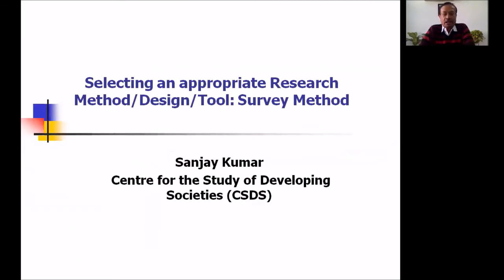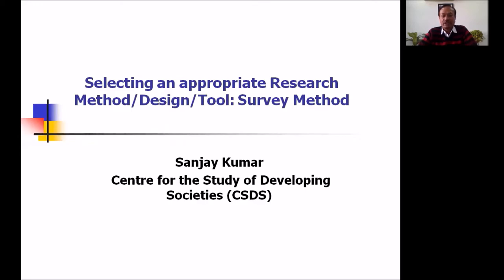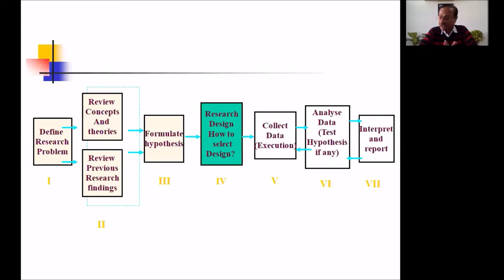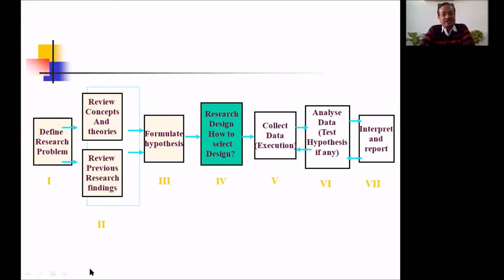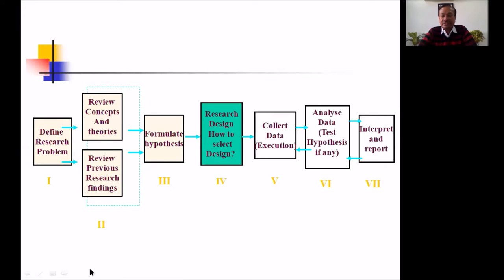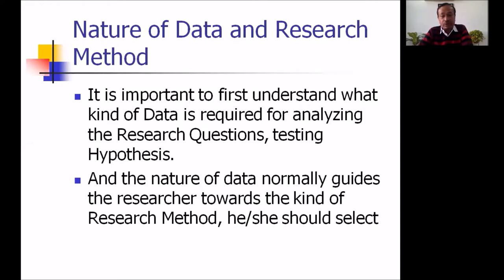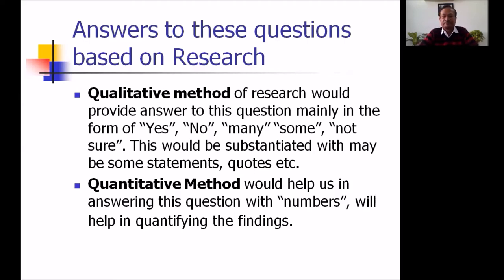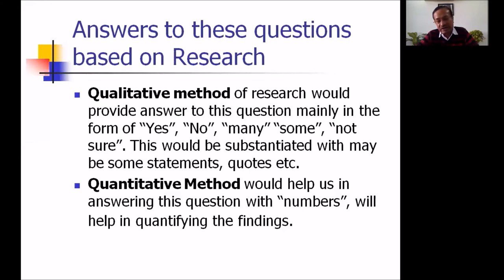Sanjay Kumar, Lecture on 'How to Select a Research Method'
Lecture by Sanjay Kumar on 'How to Select a Research Method' on 17 December 2021. The lectures was held on Zoom.

This lecture series is designed to introduce research students to critical themes and methods across different disciplines in Social Sciences and the Humanities.

Sanjay Kumar is Professor and Co-Director of Lokniti, a Research Programme at the Centre for the Study of Developing Societies. His core area of research is Electoral Politics, but using survey method as research tool, he has been engaged in conducting research on a very wide range of themes-Indian Youth, State of Democracy in South Asia, State of Indian Farmers, Slums of Delhi and Electoral Violence.